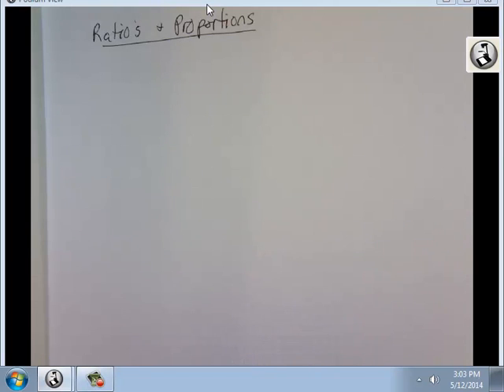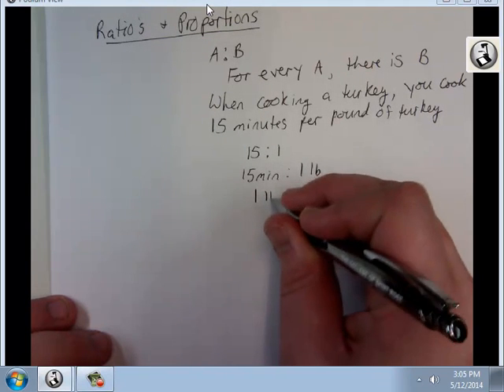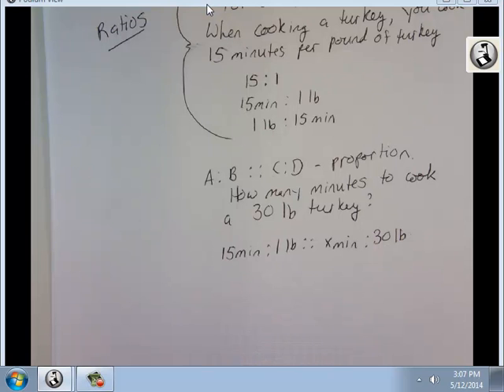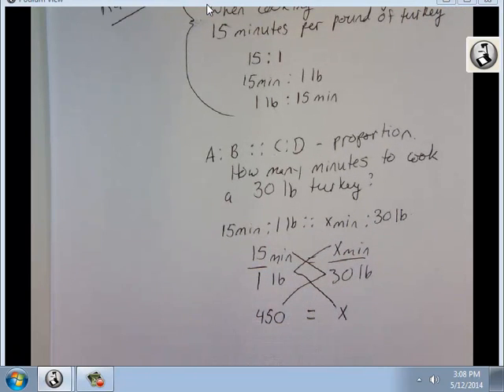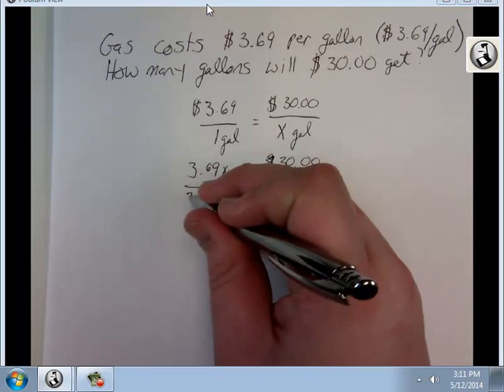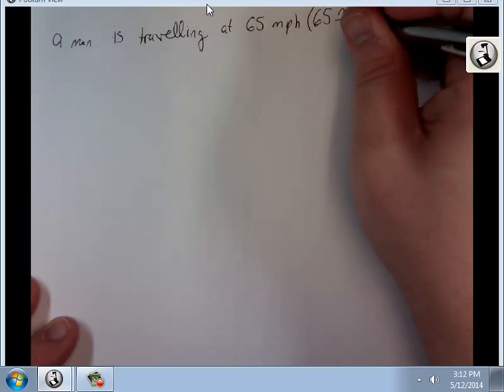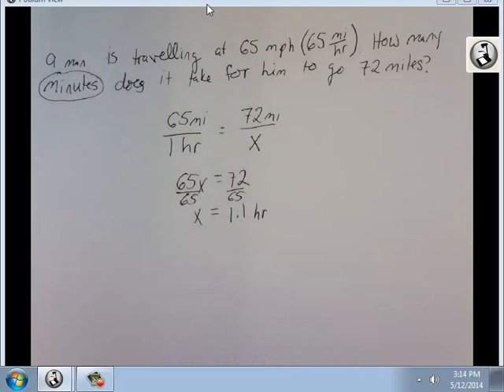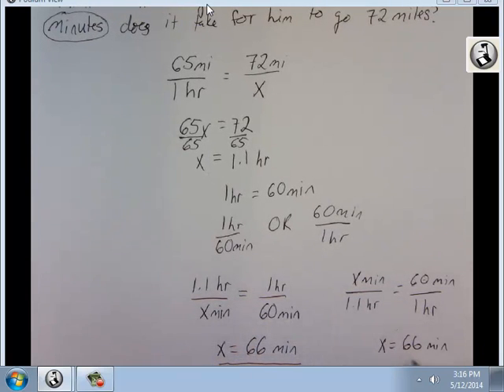MPR 2.2 Ratios and proportions